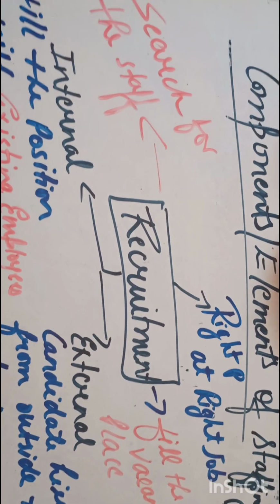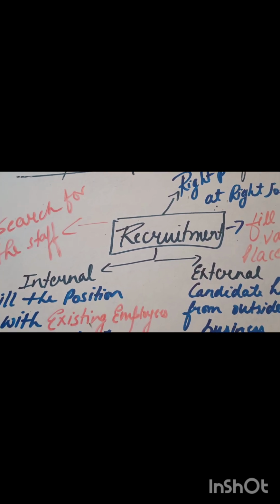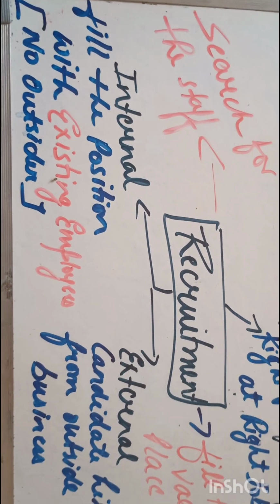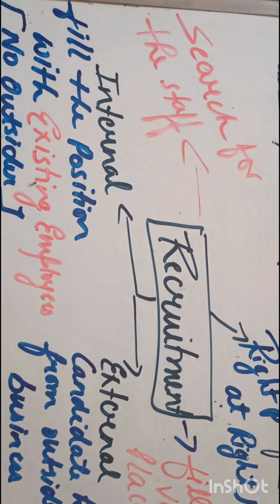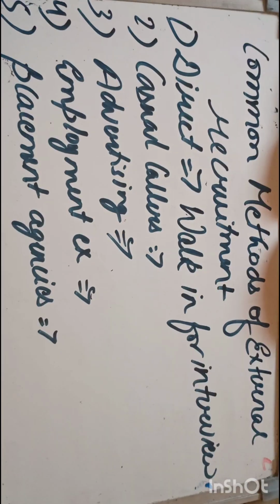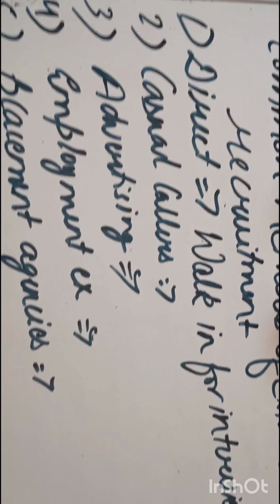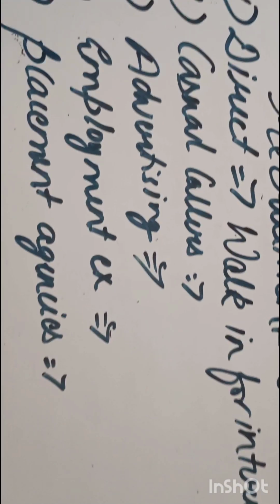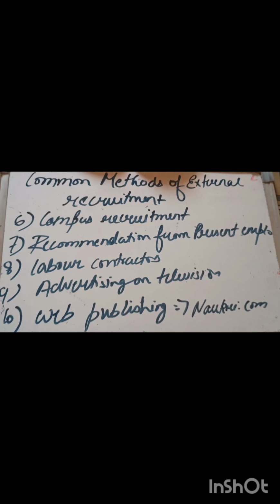✅Recruitment and types of recruitment | Commerce Class 12 | Business Studies | HRM